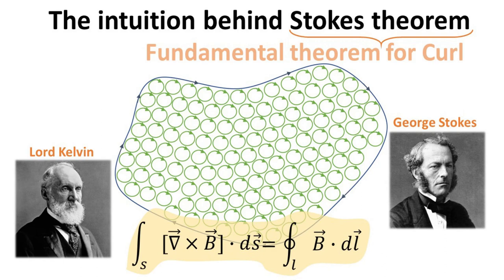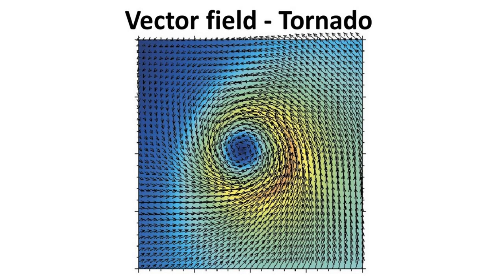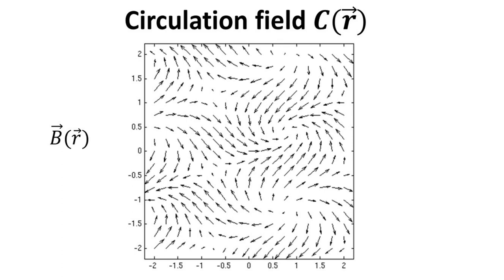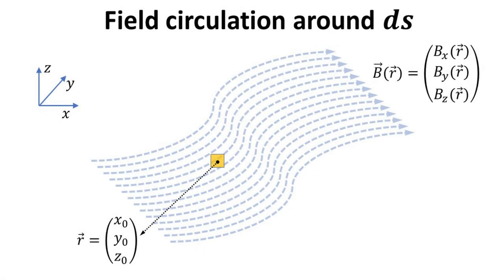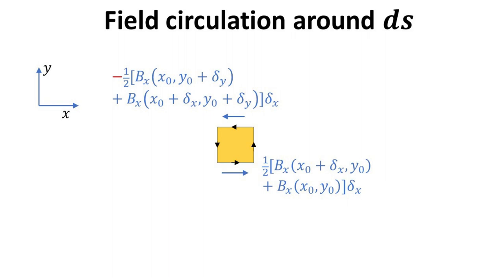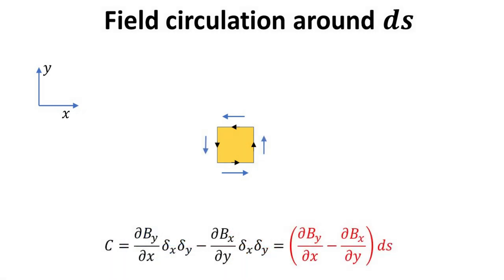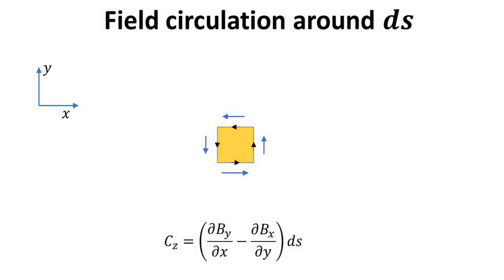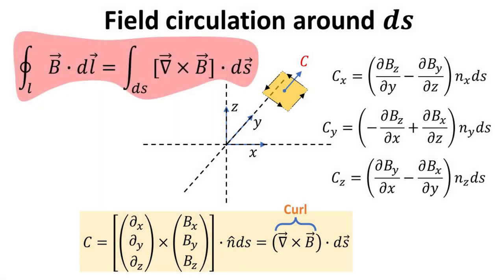The intuition behind Stokes Curl theorem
The Stokes' theorem, also known as the fundamental theorem for curl, is widely used in physics, engineering, and other fields to calculate fluxes and circulations of vector fields over closed surfaces. For example, it can be used to calculate the flow of a fluid around an object or the magnetic field around a current-carrying wire. In this video, our goal is to provide the most intuitive and concise way of understanding the Stokes theorem. Let’s begin.